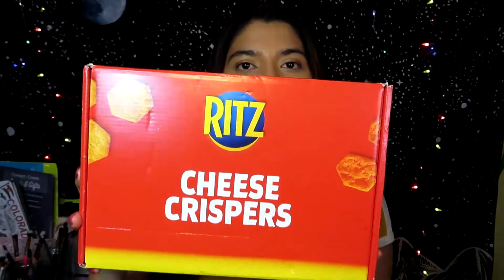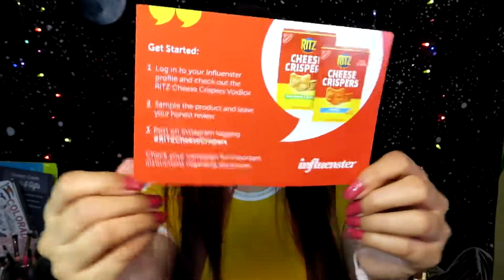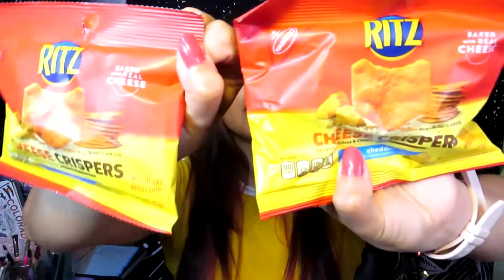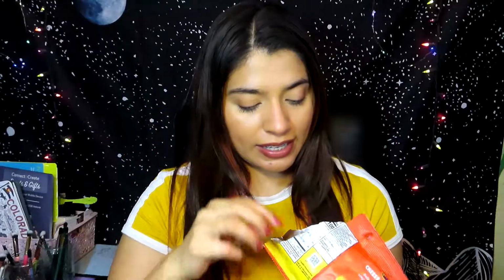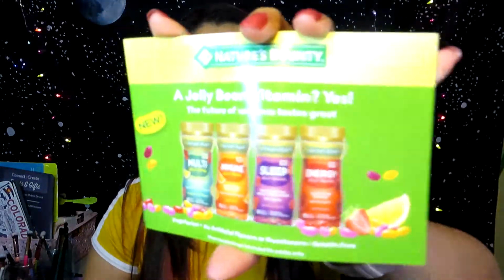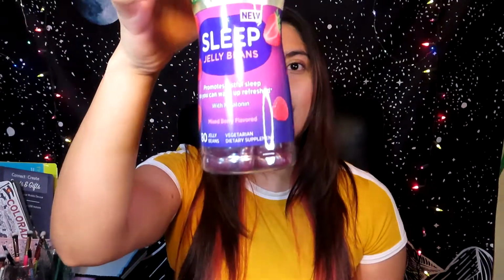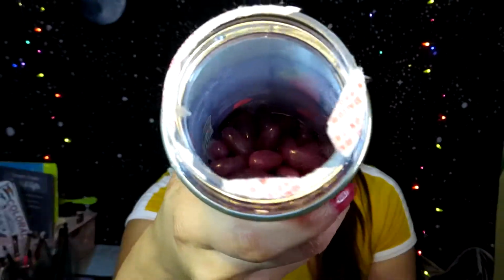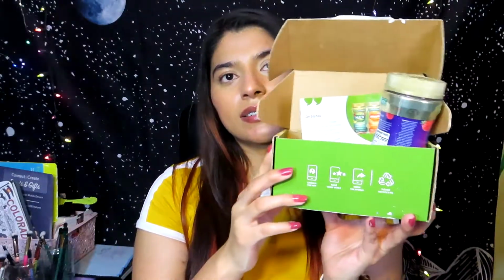RITZ Cheese crispers VoxBox & Nature Bounty Adult Jelly bean Campaign VoxBox Unboxings | Influenster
RITZ Cheese crispers VoxBox & Nature Bounty Adult Jelly bean Campaign VoxBox Unboxings | Influenster VoxBox

I RECEIVED THESE PRODUCTS COMPLIMENTARY FOR TESTING PURPOSES